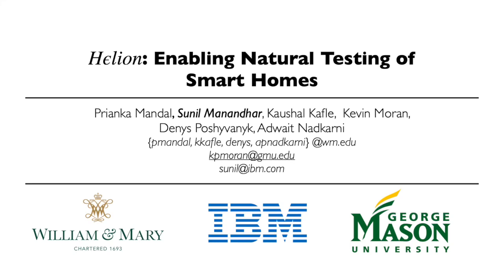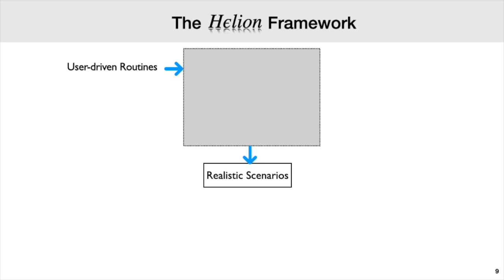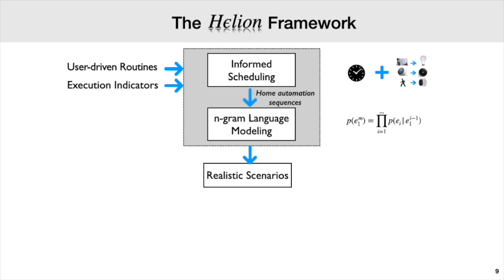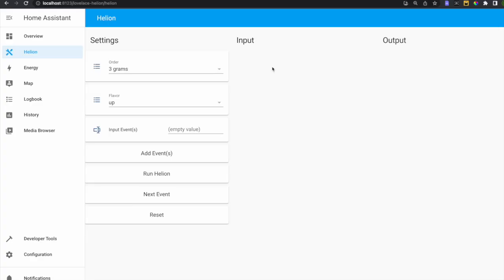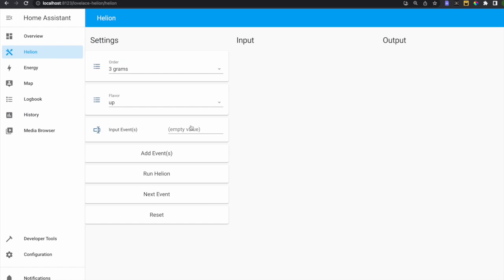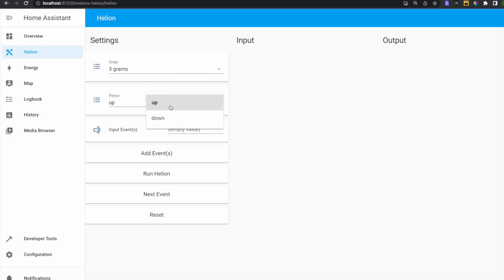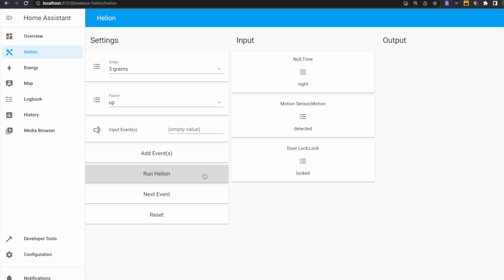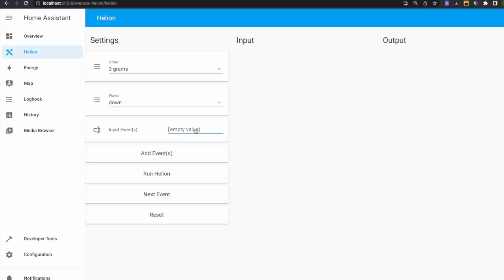Helion: Enabling Natural Testing of Smart Homes